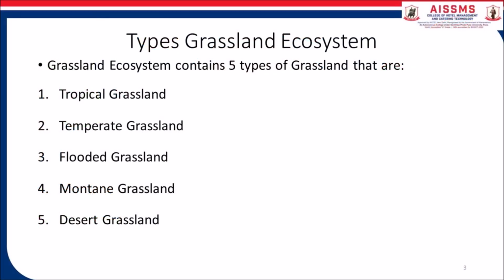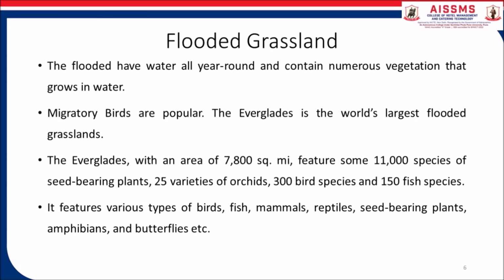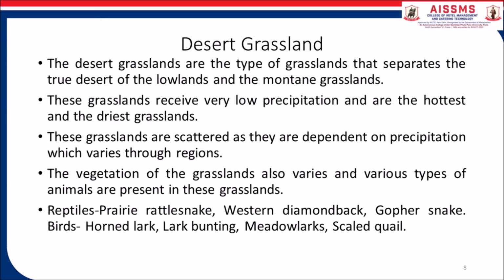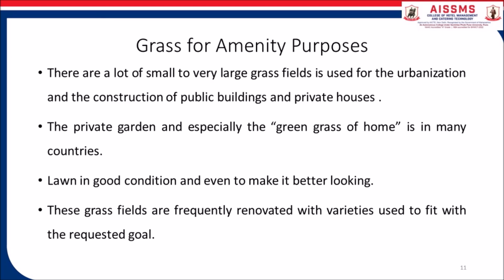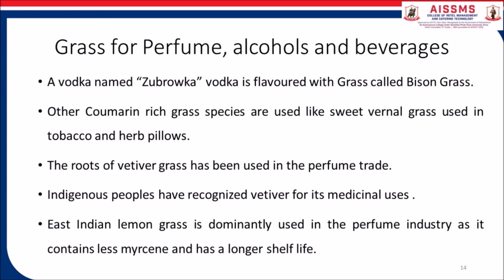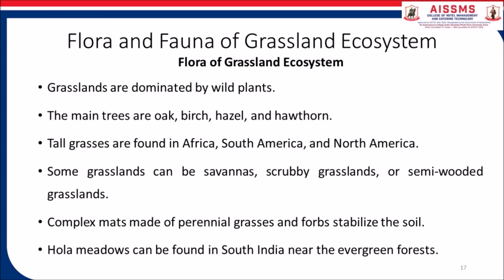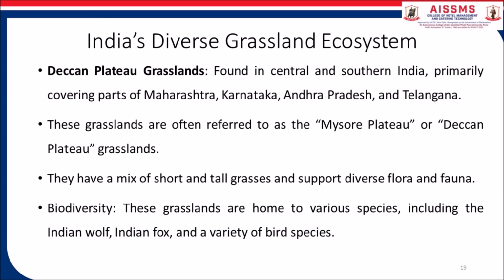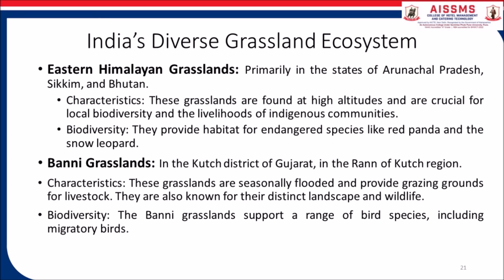15 Grassland ecosystem Part - 2